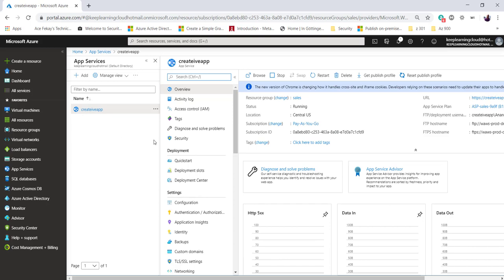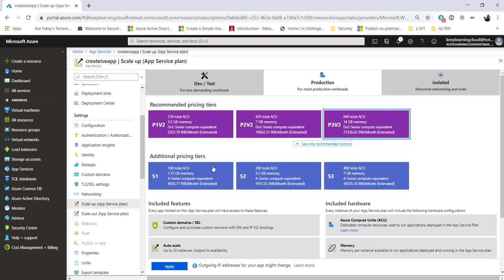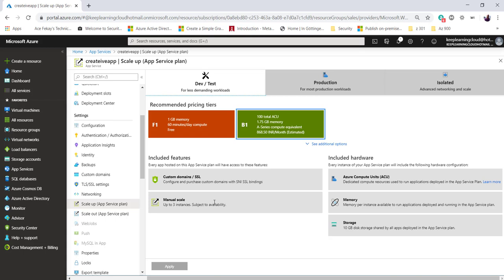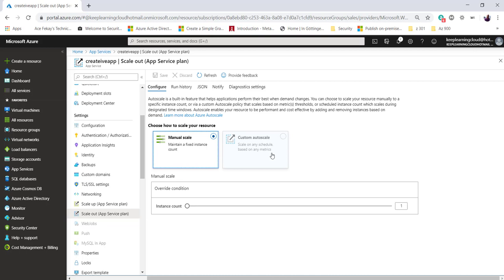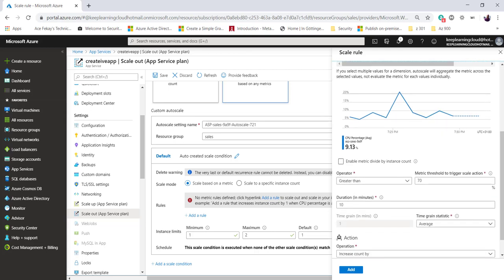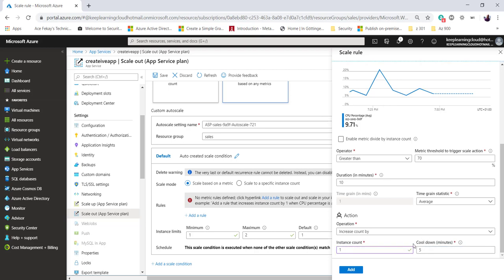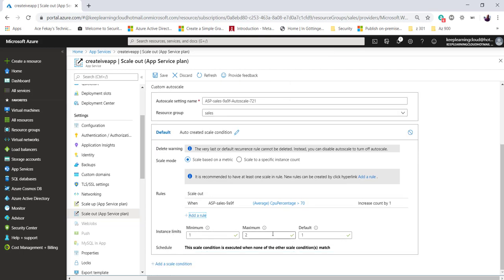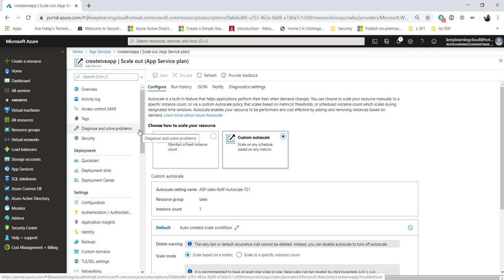4.1 Auto scaling Features Lab